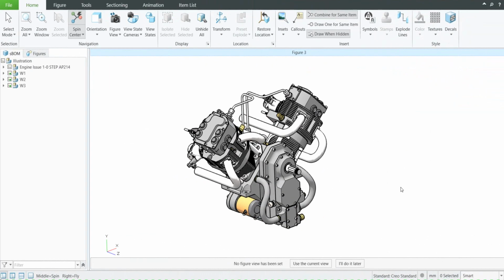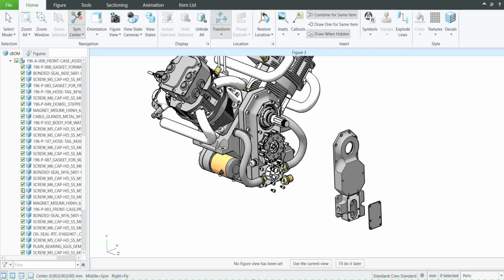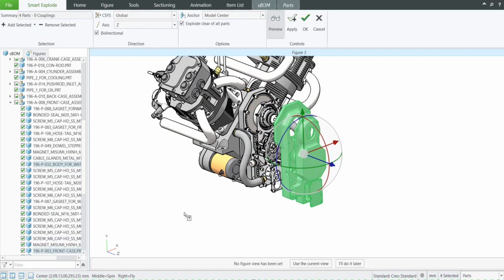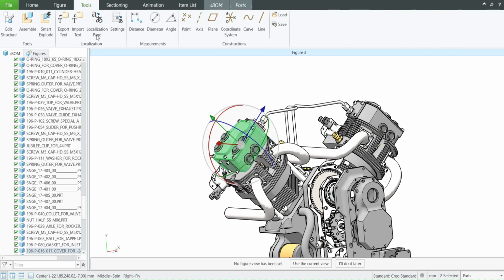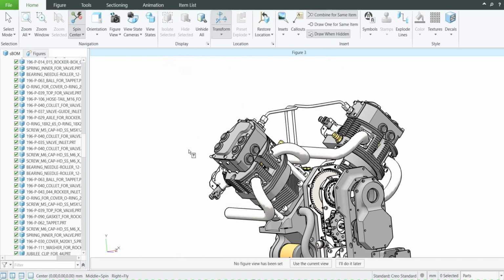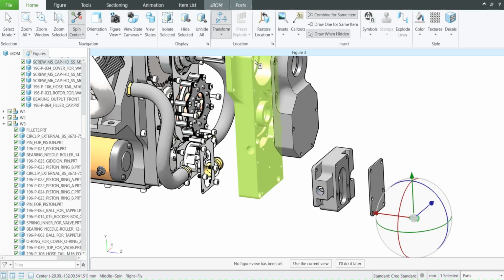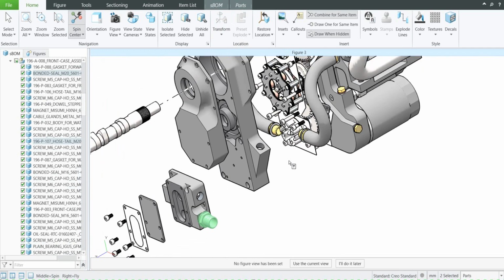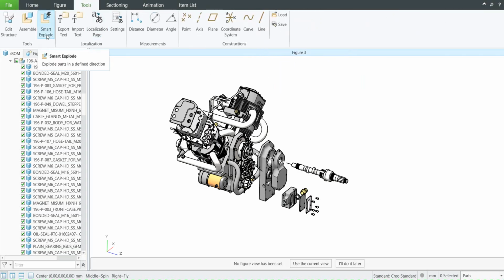🎥 Creo Illustrate - Exploding Parts and Sub-Assemblies in Creo Illustrate (EN, FR, DE, PT, ES, IT)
This video is available in multiple languages, including: English, French, German, Portuguese, Spanish, and Italian. YouTube automatically translates the original English audio—select your preferred language in the audio settings.

In this video, we explore how to explode parts and sub-assemblies in Creo Illustrate for better visualization and technical documentation.
Learn how to:
✅ Move parts using Translation and Rotation modes
✅ Use Smart Explode to automatically separate overlapping components
✅ Restore exploded parts to their original positions

Whether you're creating assembly instructions, maintenance guides, or product visualizations, mastering these tools will improve clarity and efficiency. Watch now and enhance your Creo Illustrate skills!